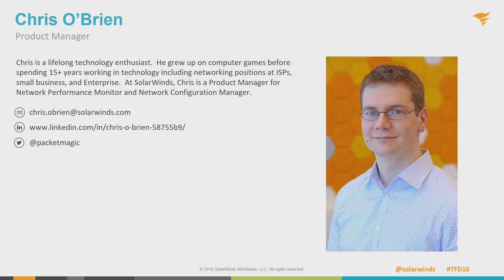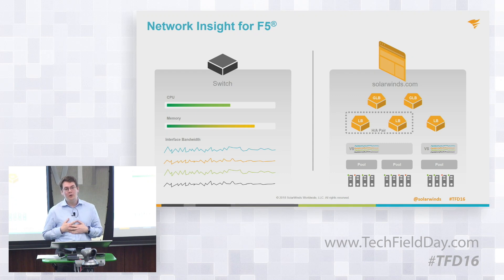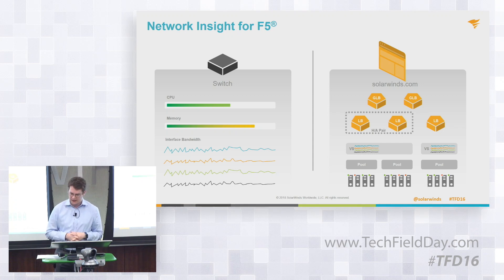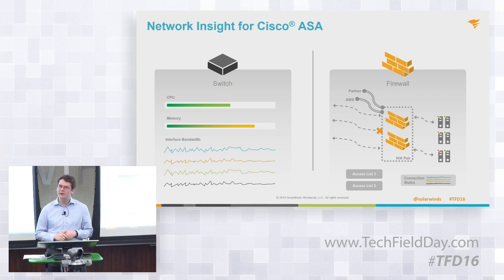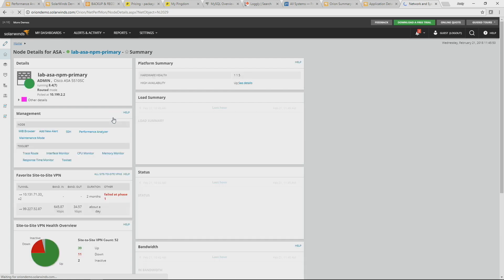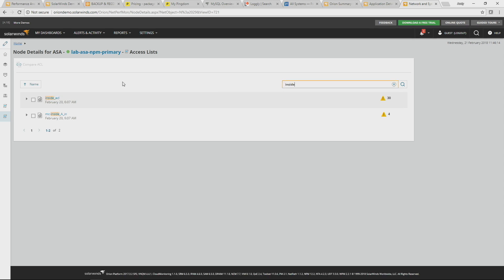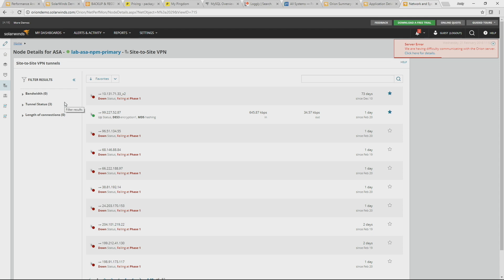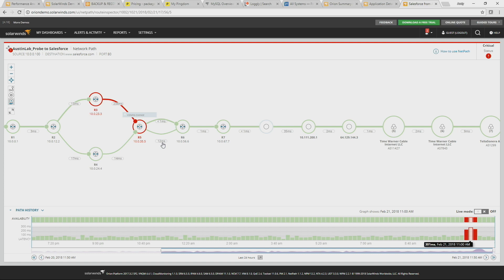SolarWinds Network Insight for Cisco ASA with Chris O'Brien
Chris O'Brien, Senior Product Manager, reviews Network Insight for Cisco ASA firewalls. This looks at how the ASA blocks and allows traffic, how are VPN tunnels to partners and cloud configured, and gives an overall view of health and performance.

Recorded at Tech Field Day in Austin, TX on February 21, 2018.